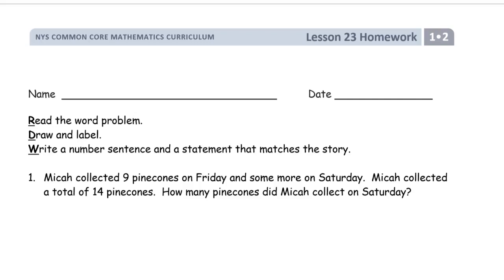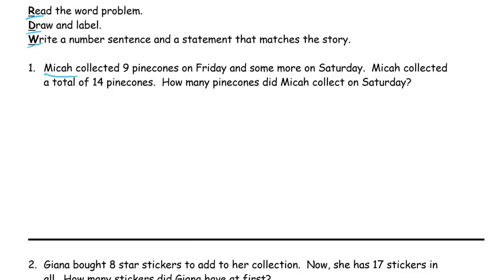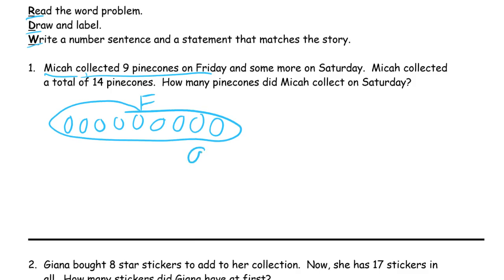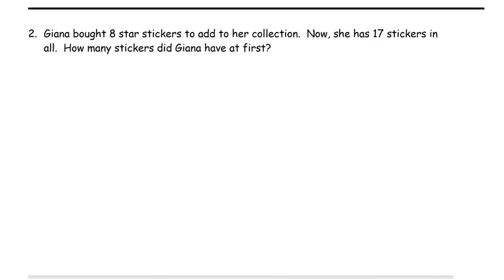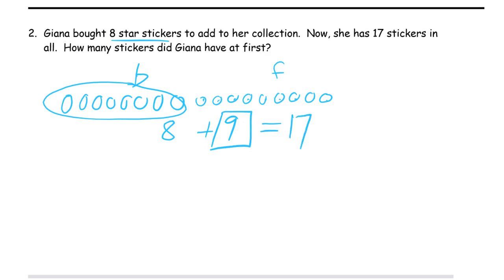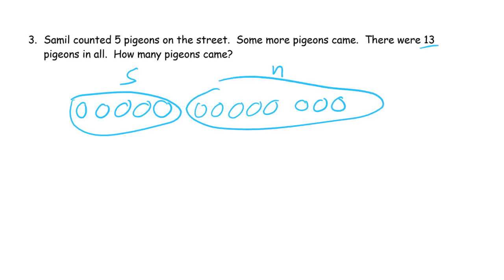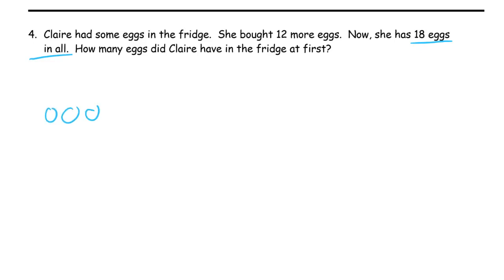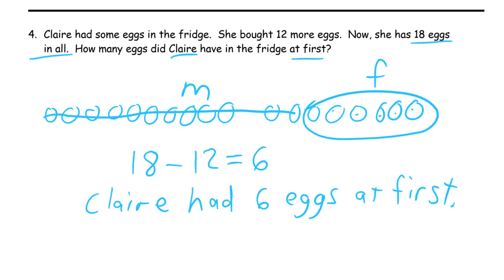lesson 23 homework module 2 grade 1